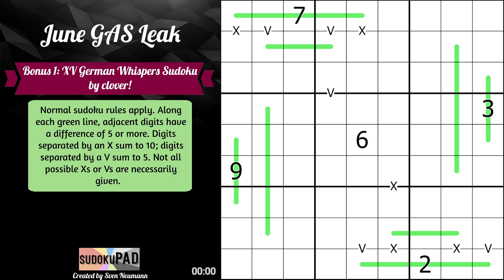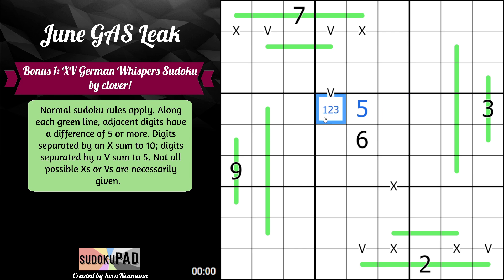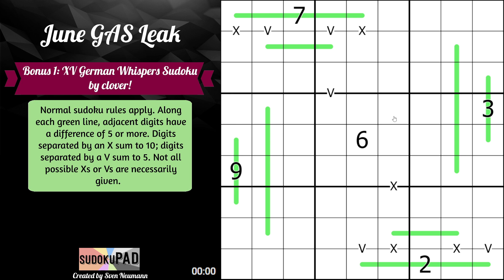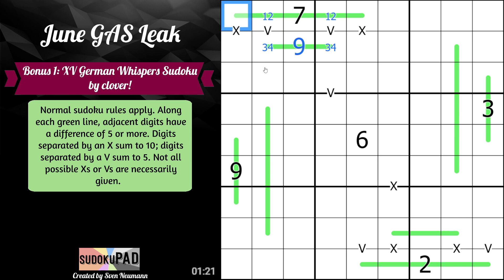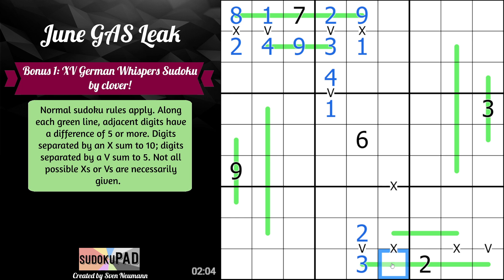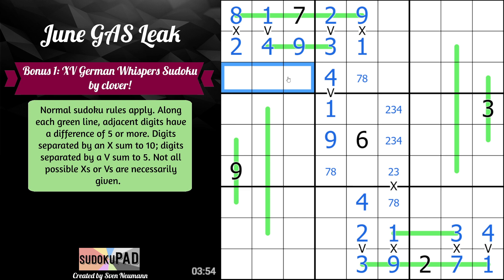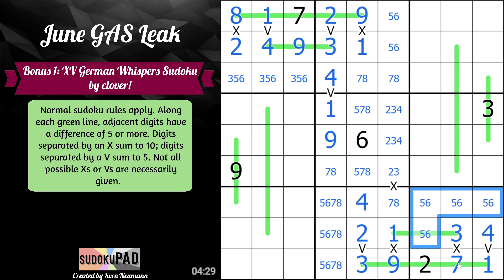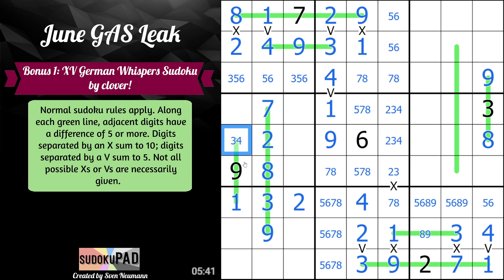Monthly Sudoku - June 2024 Bonus 1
This is a video where I solve a bonus sudoku from the GAS Leak from the Cracking the Cryptic discord.